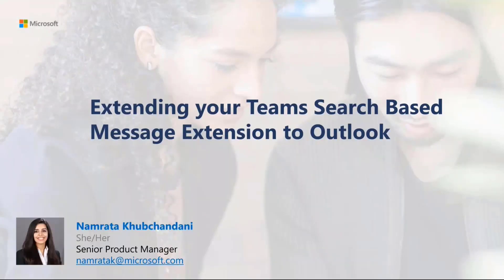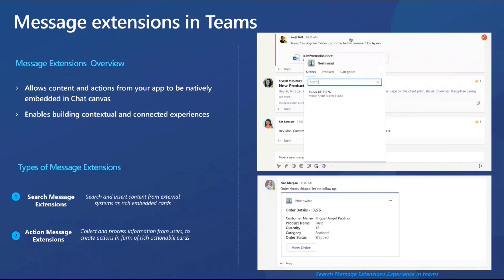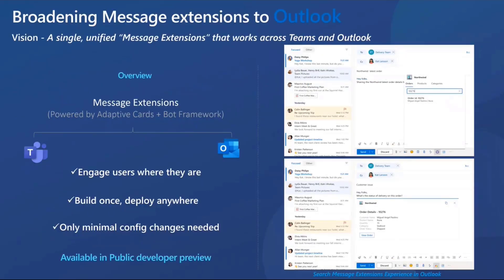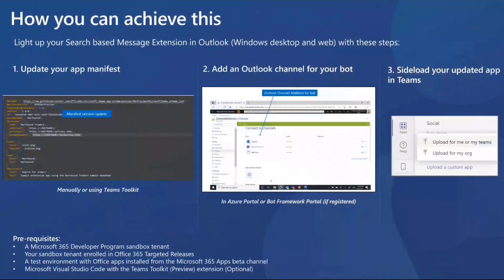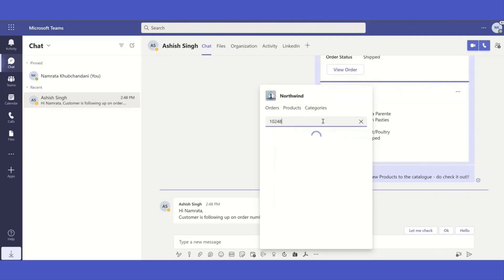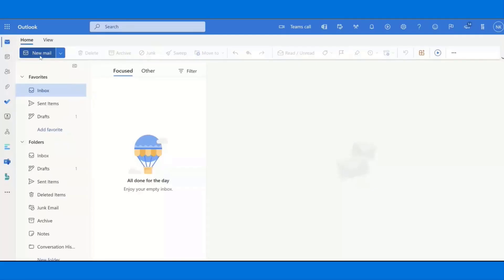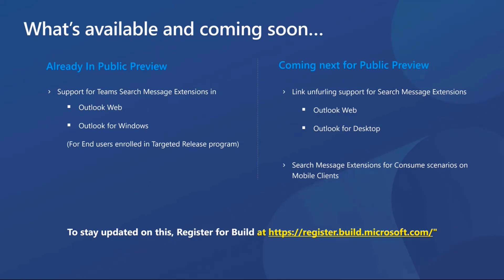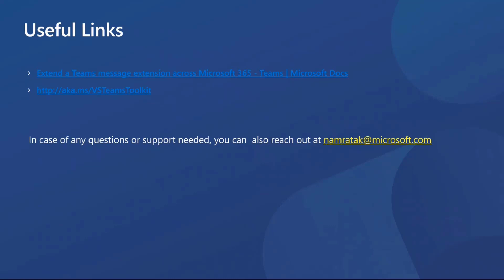Extend your Teams Search Based Message Extension to Outlook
In this 12-minute developer focused demo – Namrata Khubchandani confirms search messaging extensions are Adaptive Cards (rendered in Teams and now in Outlook) and contain links to external content. See three steps for updating an existing messaging extension – update app manifest (manually or with Teams toolkit), add Outlook channel for bot (in Azure Portal or Bot Framework Portal), and sideload updated app in Teams. Capability in public developer preview. Covered Roadmap, more announcements at Microsoft Build.  This PnP Community demo is taken from the weekly Microsoft 365 Platform Community call recorded on May 10, 2022.

Demo Presenter
• Namrata Khubchandani (Microsoft)

• Tool – Teams Toolkit (Preview) | aka.ms/VSTeamsToolkit